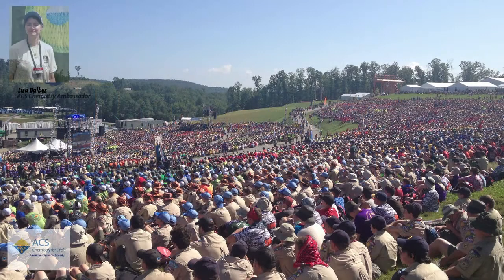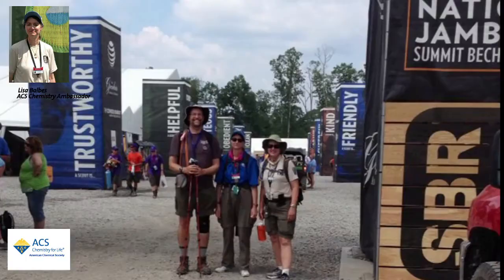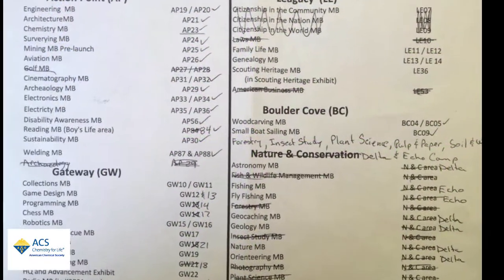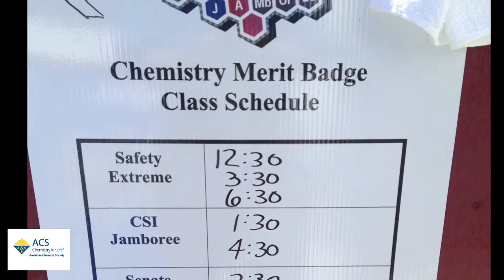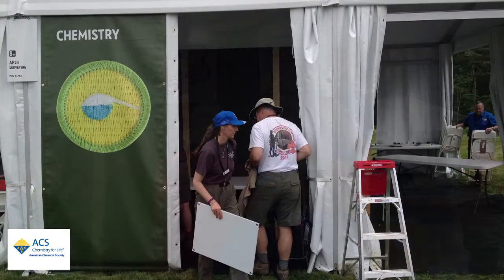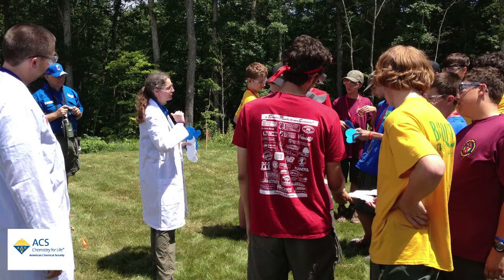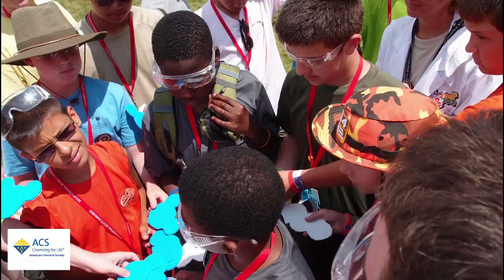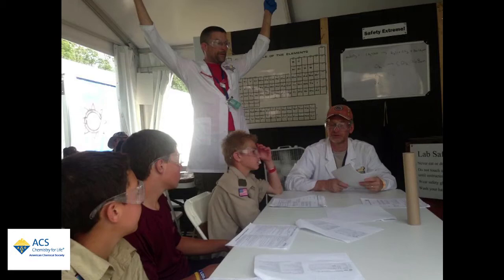Would-be scientists earn Chemistry Merit Badges at 2013 Boy Scout Jamboree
ACS Chemistry Ambassadors from around the country helped scouts earn their Chemistry Merit Badge this summer at the 2013 Boy Scout Jamboree in West Virginia. More than 50,000 Boy Scouts participated in the Jamboree, and of those 2,000 made strides toward this coveted badge